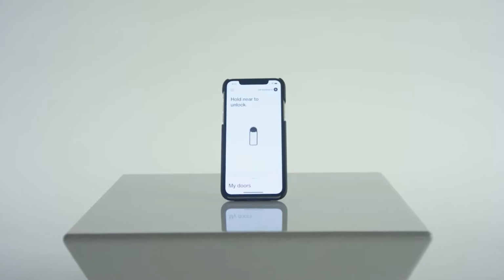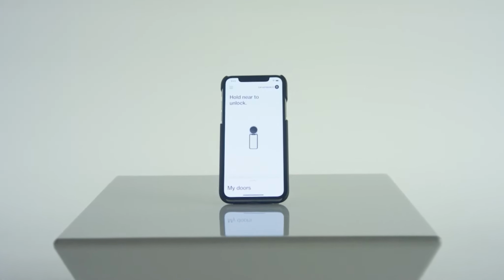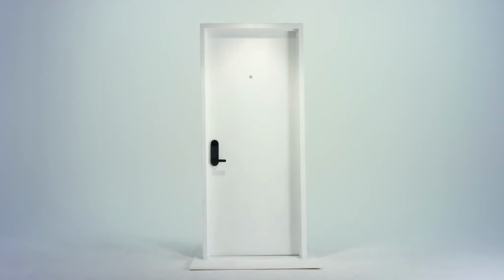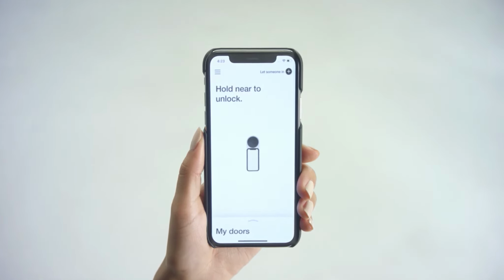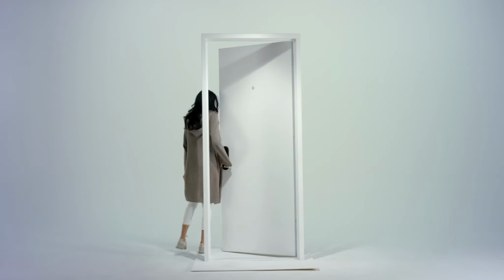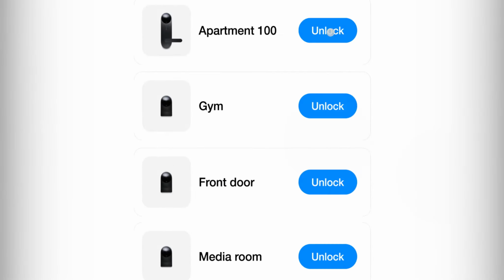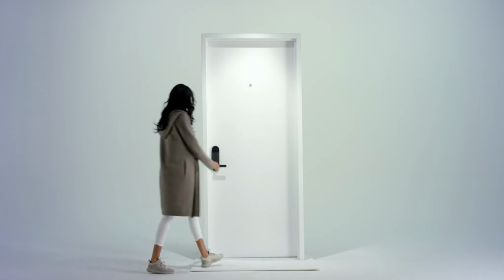Latch Instructional Video